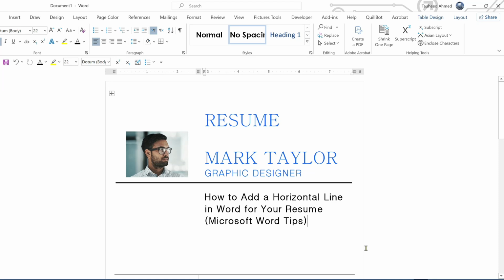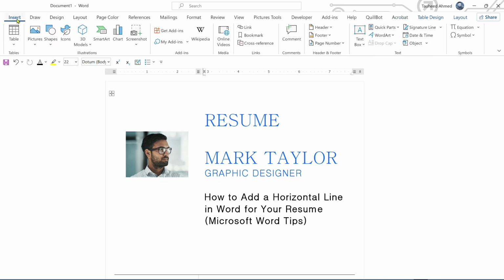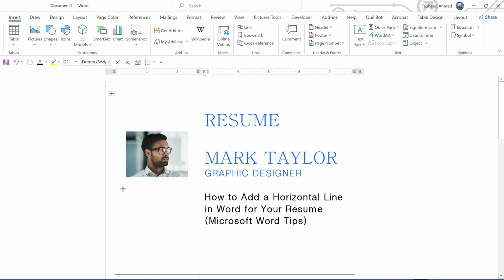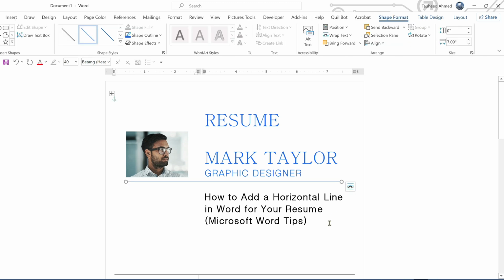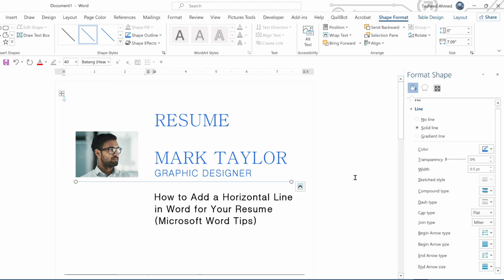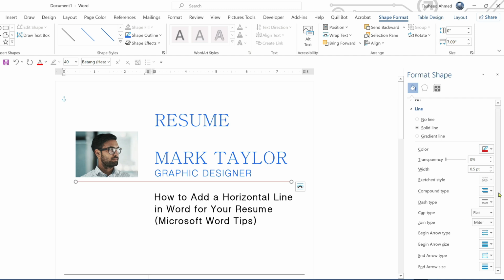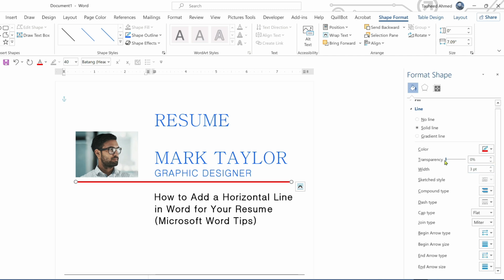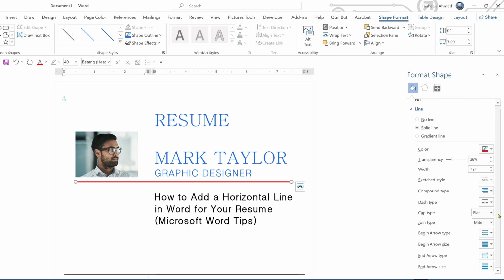How to Add a Horizontal Line in Word for Your Resume?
Make your resume look clean and professional by adding horizontal lines to divide sections! In this quick tutorial, you'll learn three easy methods to insert a horizontal line in Microsoft Word, perfect for separating sections like Work Experience, Education, and Skills.